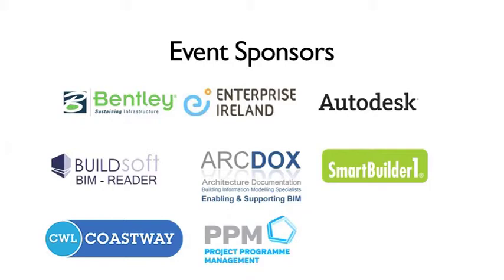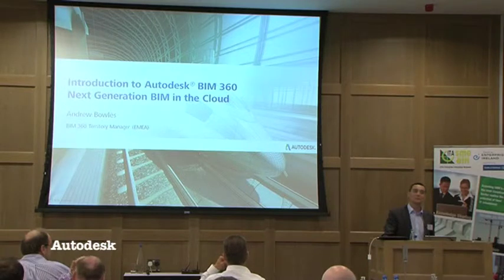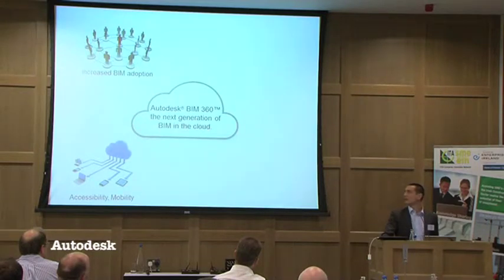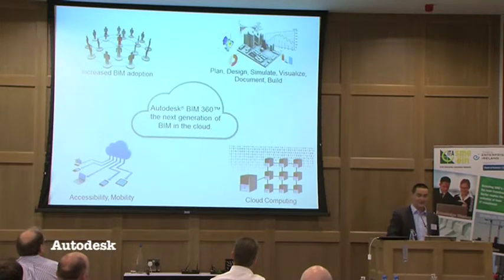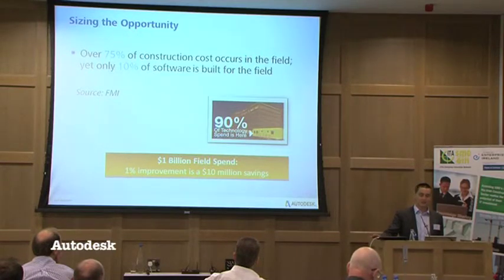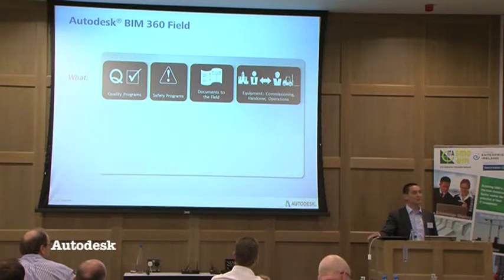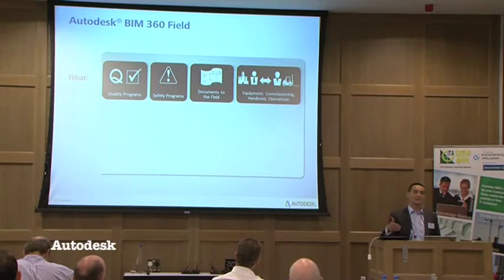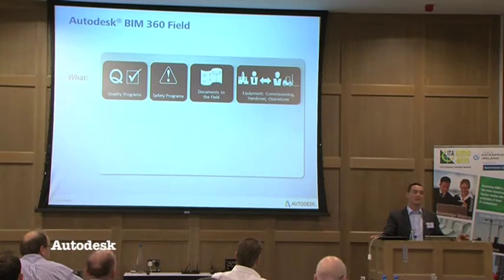Vendor's Presentation, Autodesk